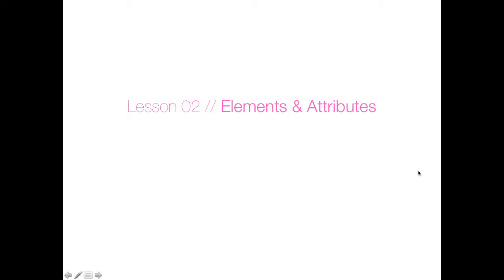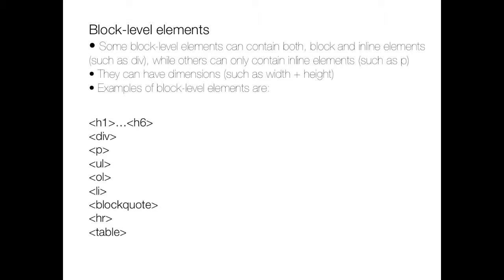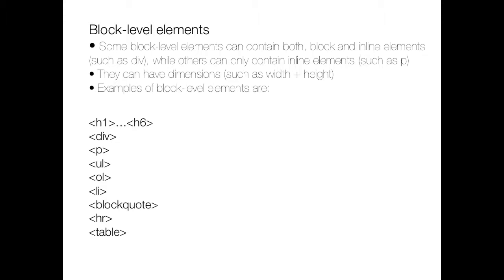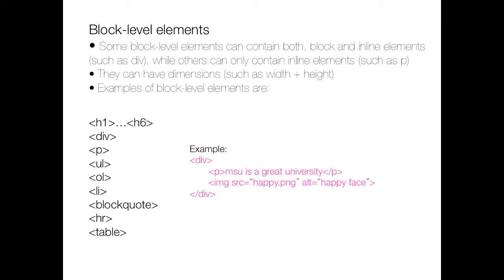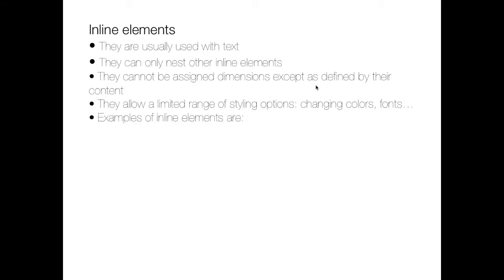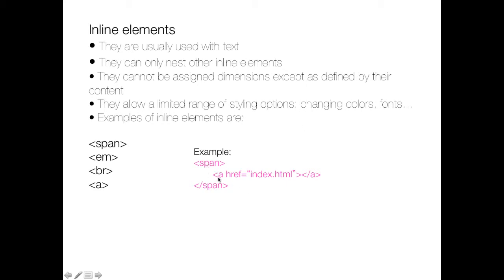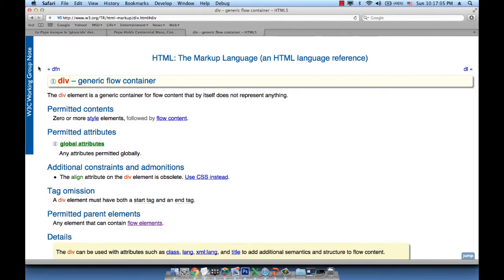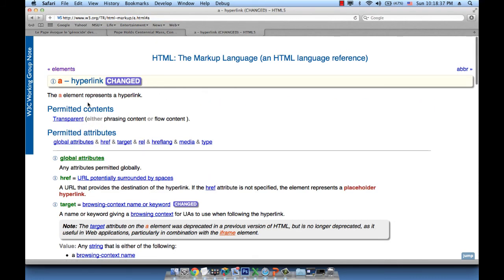ADV 354 - 10 - Elements and Attributes 1